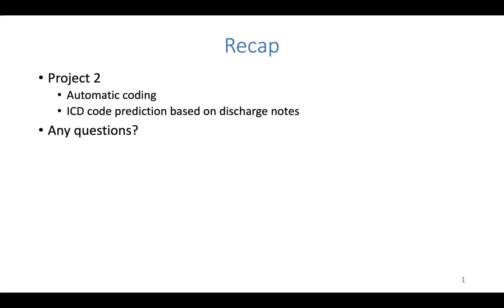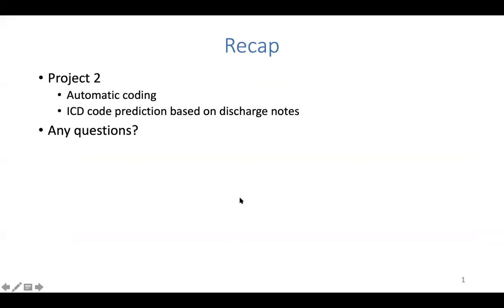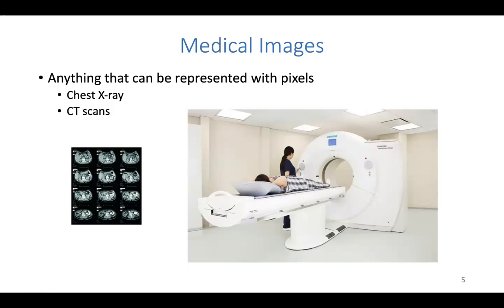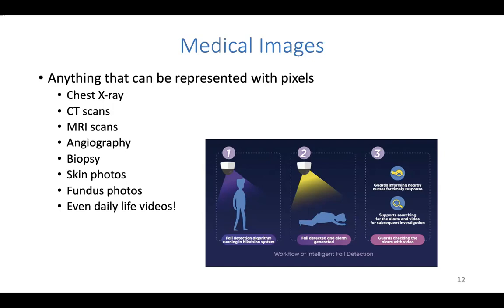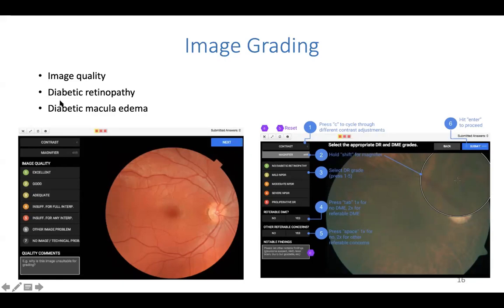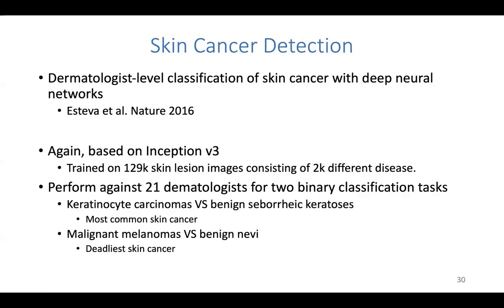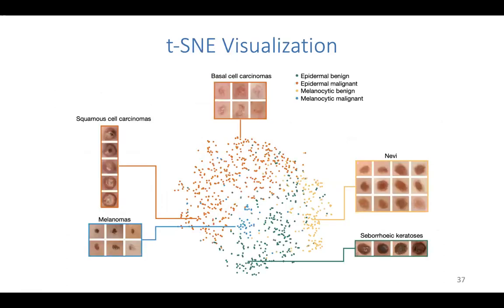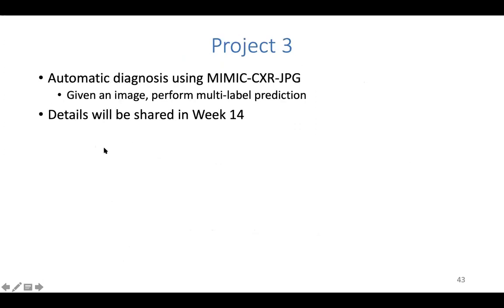Machine Learning for Healthcare (AI612, Spring 2021), Class 15: Medical Images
Medical Images
- Different types of medical images
- Image classification
  -- Diabetic retinopathy detection
  -- Skin cancer detection